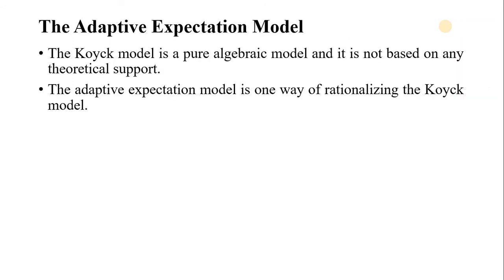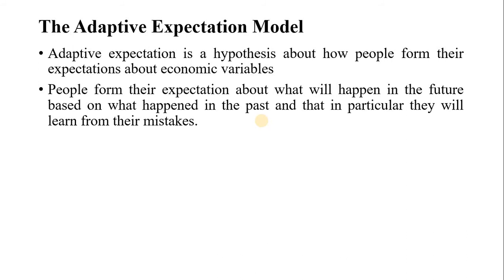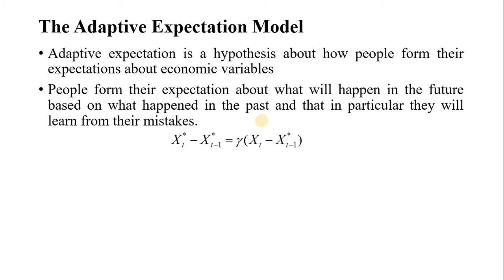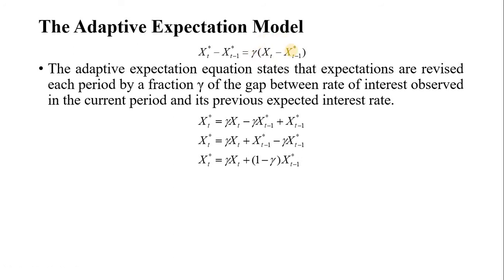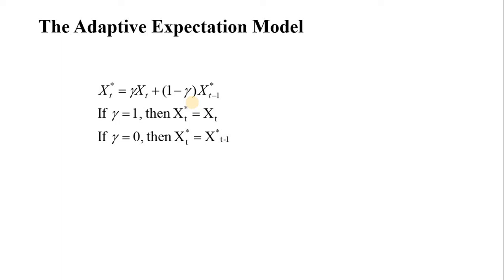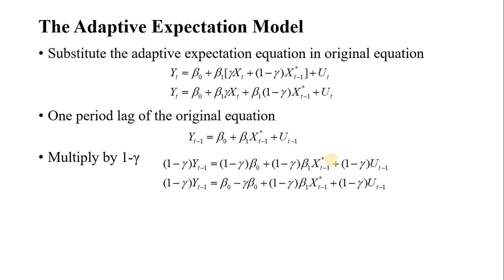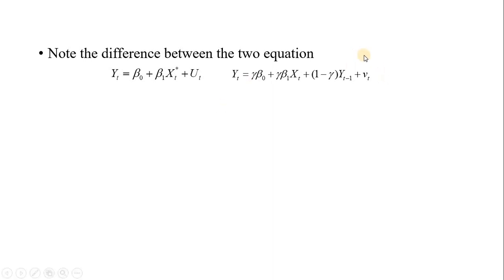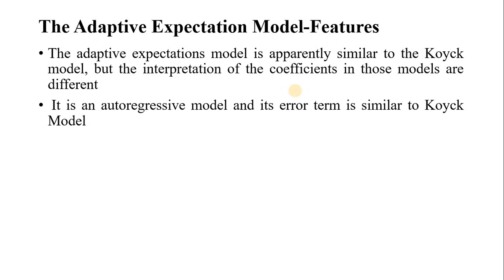Adaptive Expectation Model part 1